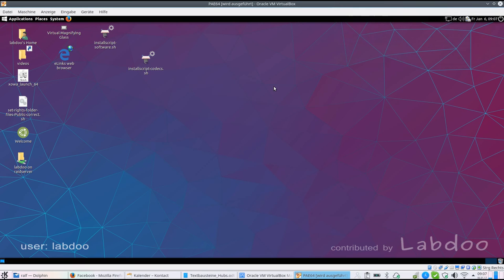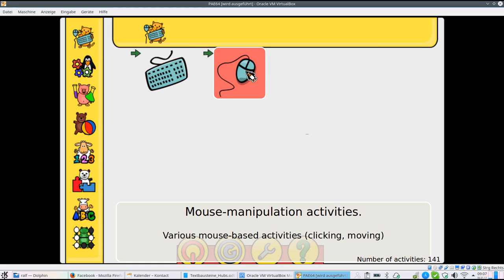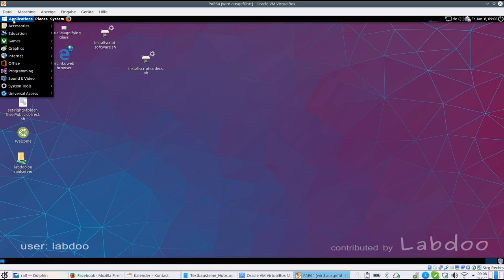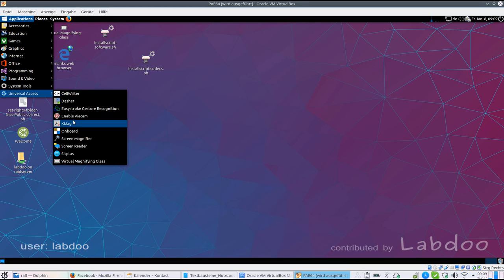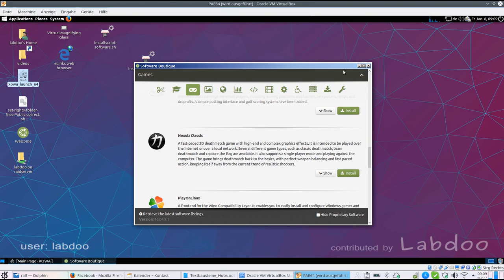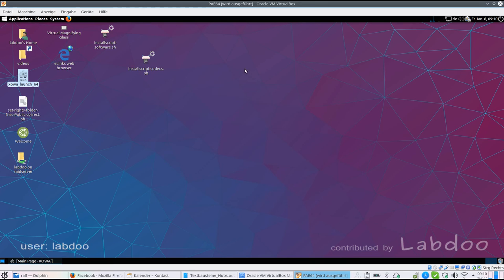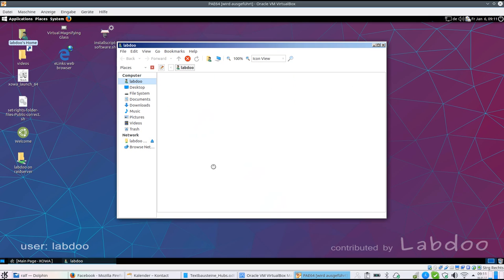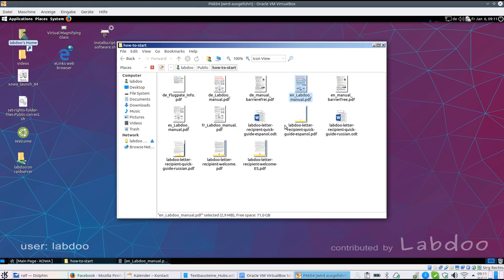16_04_LTS Labdoo Educational Software (en_software)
Overview about educational, Office and other software coming with a Labdoo computer